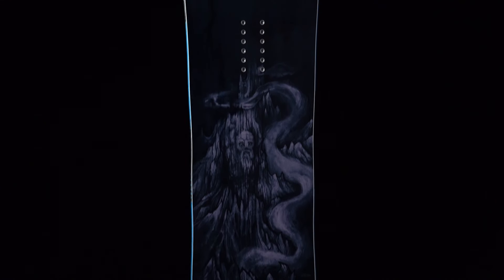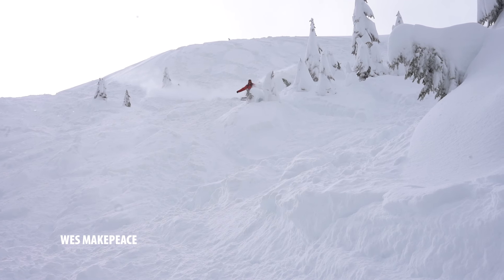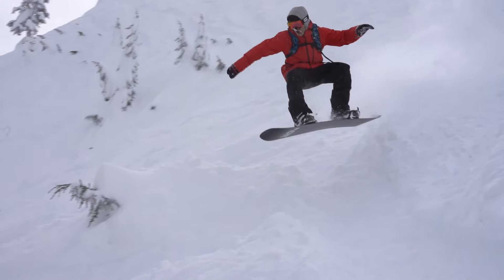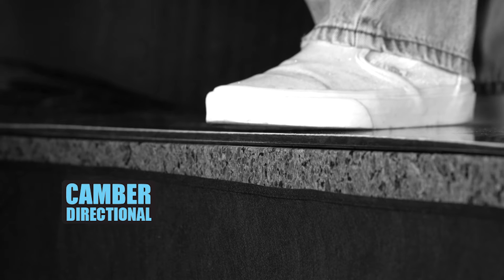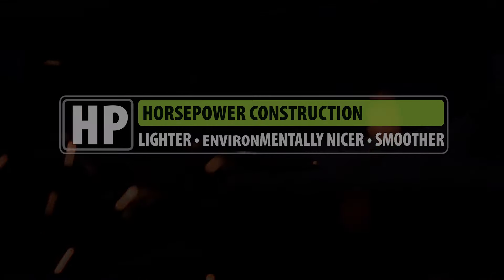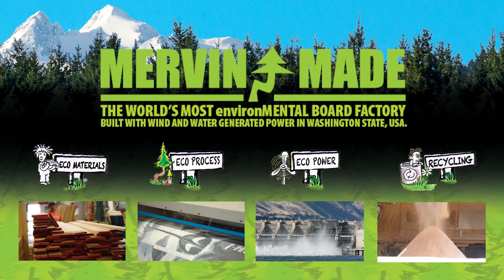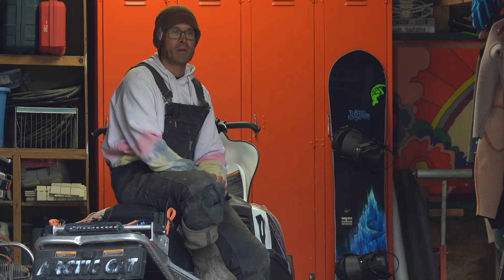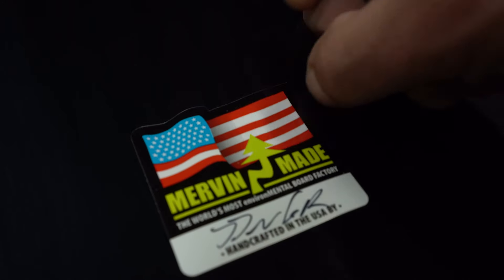SKUNK APE CAMBER | 2024-2025 LIB TECH SNOWBOARD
Our experiMENTAL Division’s big guy “dream board” NOW IN CAMBER! Constant testing and refinement by Trevor Phillips, Krush Kulesza, Neil Green and Kurt Jensen make this the best larger gentlemen’s power freestyle stick on the planet. A slightly more relaxed longer nose shape for pow float. This ape is absolutely resort ready... hit the rails or put it on rail and trench, your toes won’t drag but your knuckles might. Built in ultra-light HP construction for easy on the front foot chair rides.